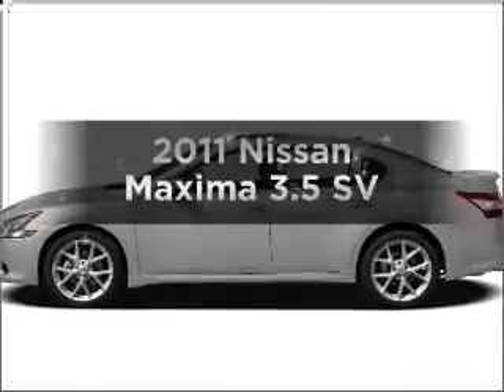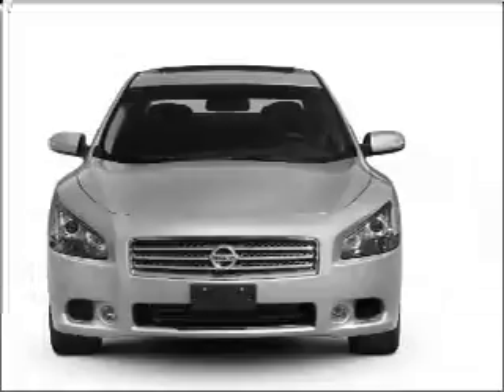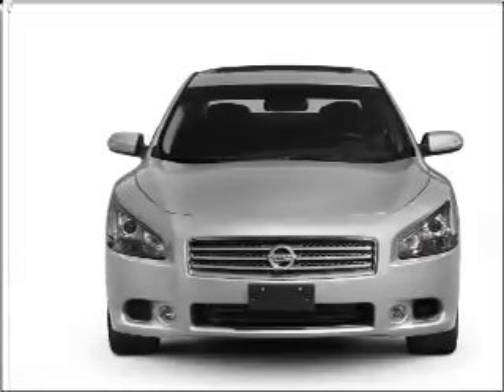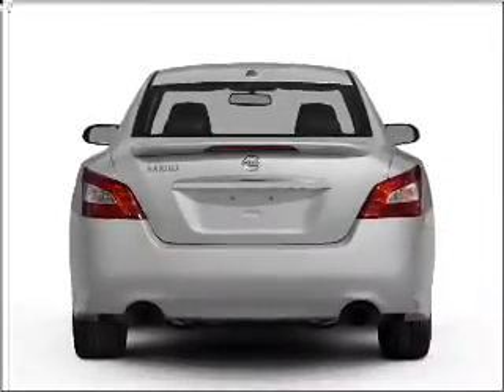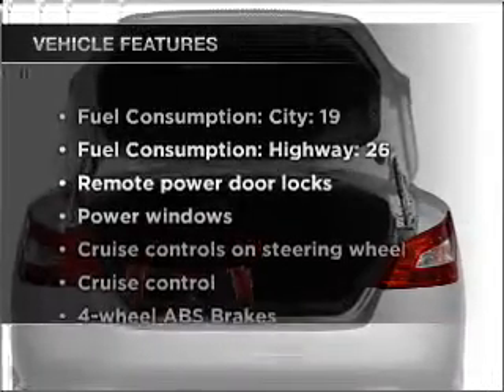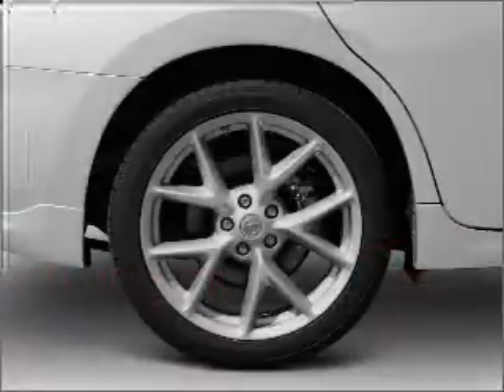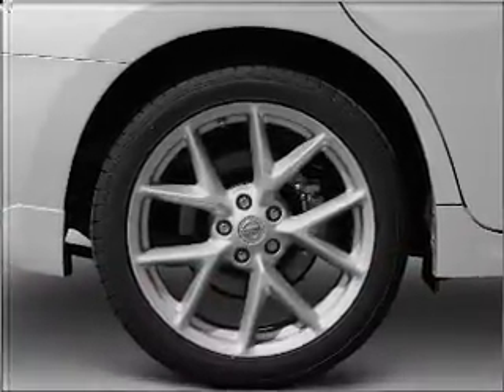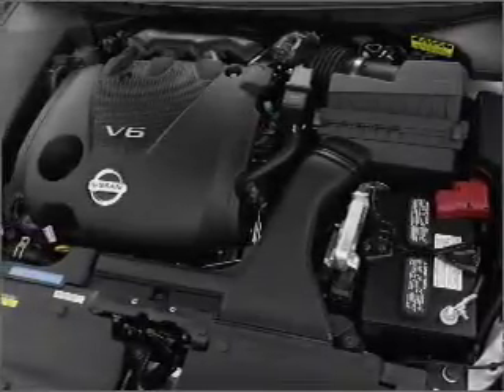2011 Nissan Maxima - Elizabethtown KY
Year: 2011
Make: Nissan
Model: Maxima
Trim: 3.5 SV
Engine: 3.5 liter 6 cylinder 24 valve
Transmission: Automatic CVT
Color: Brilliant Silver
Mileage: 5
Address:
1085 North Dixie Highway